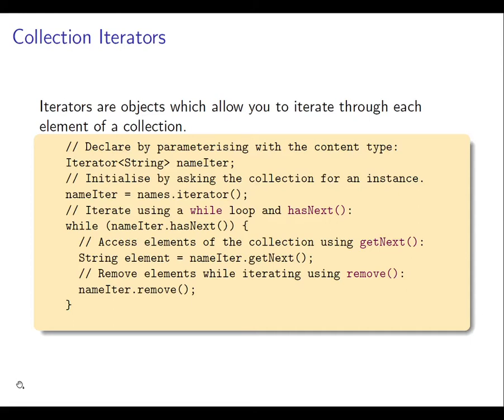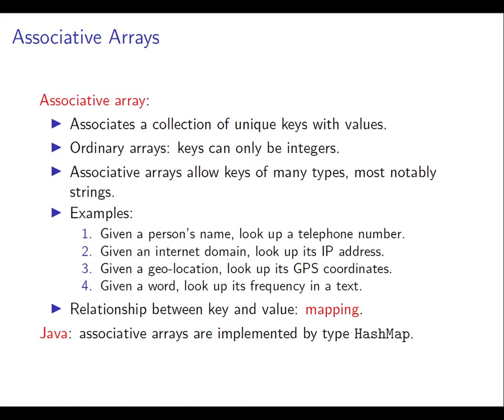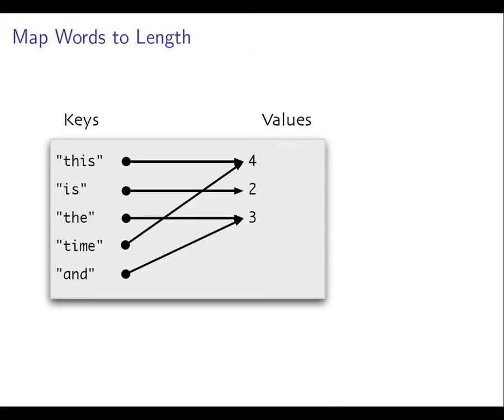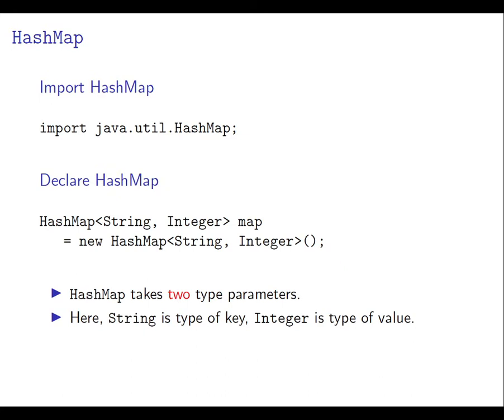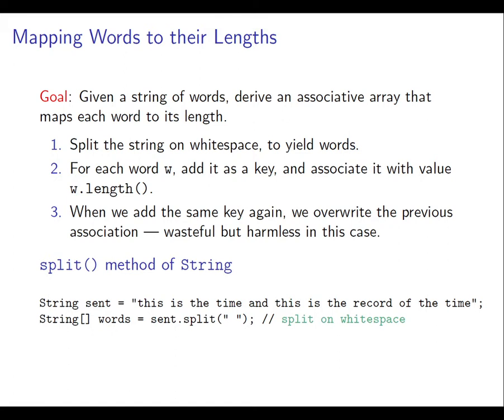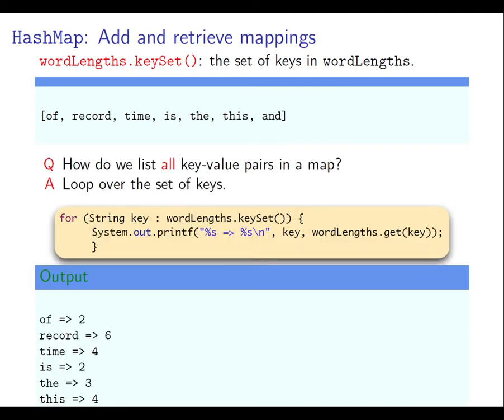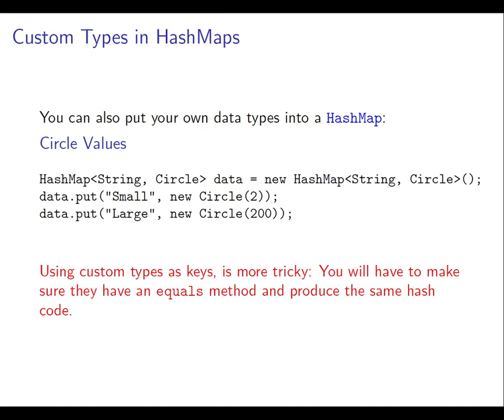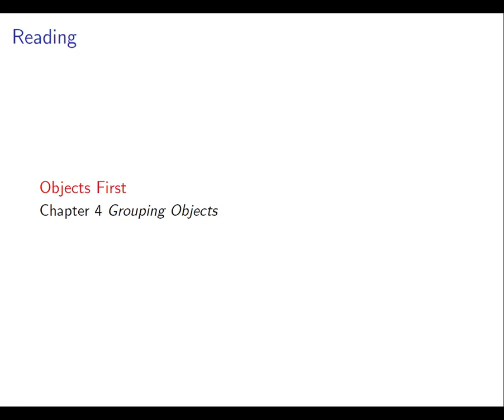Informatics 1B Lecture 11 Part 2